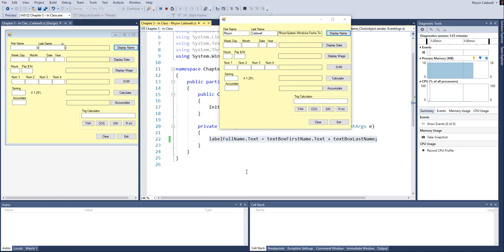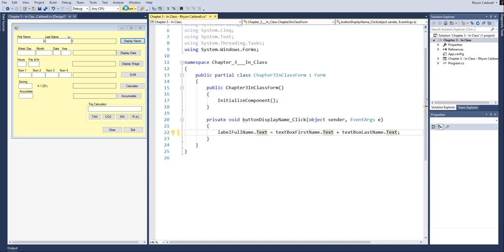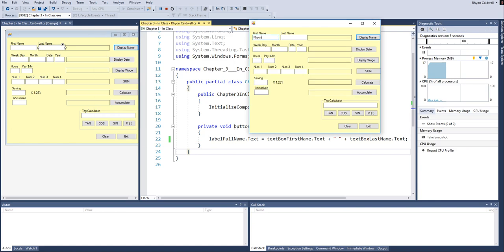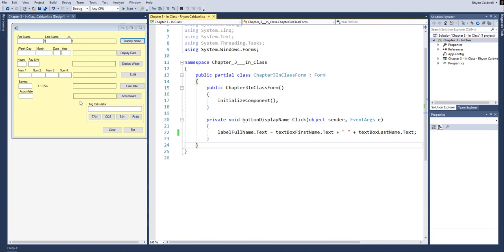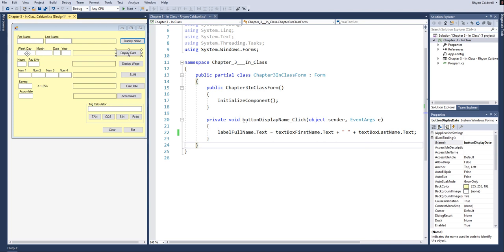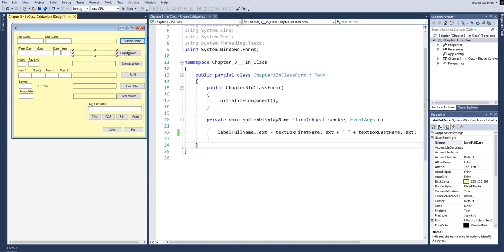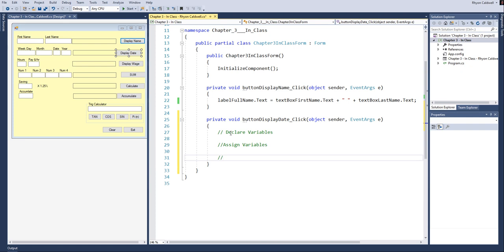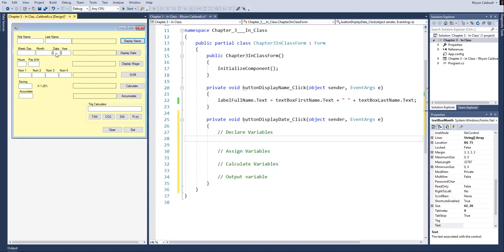C# Chapter 3 Processing Data Part 4